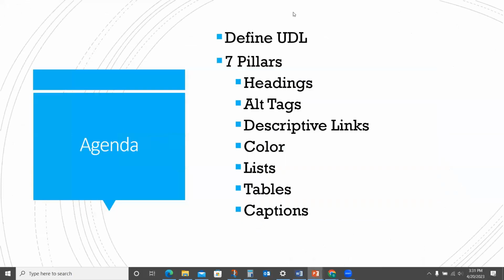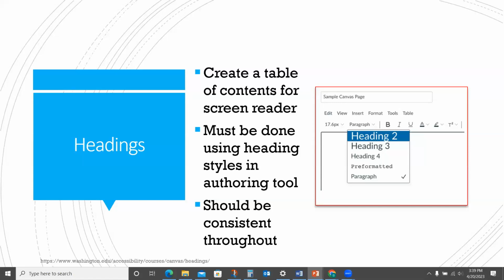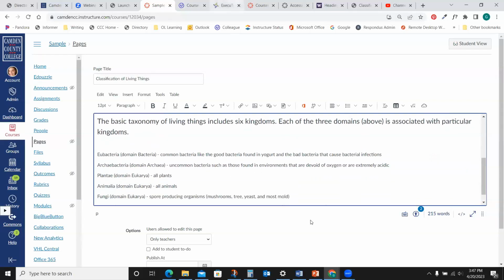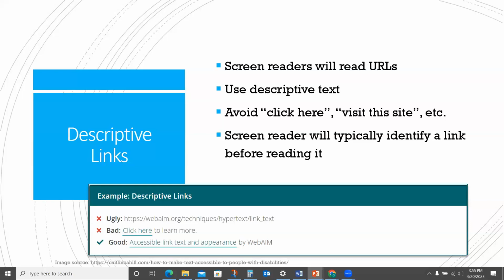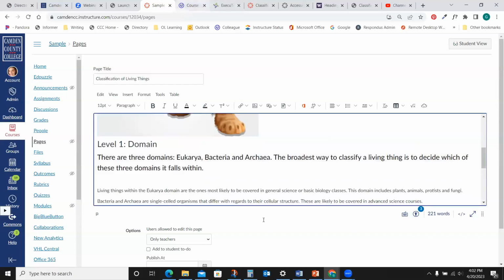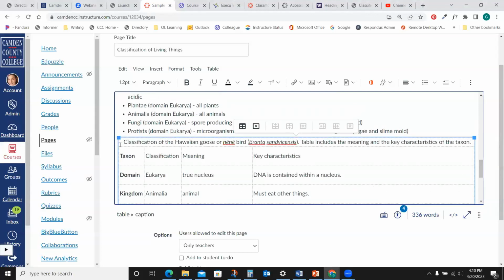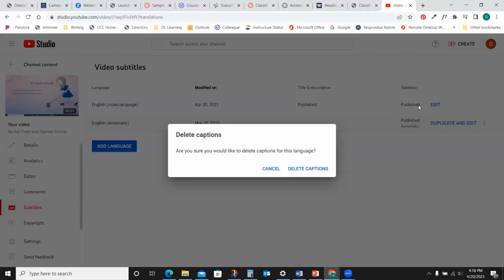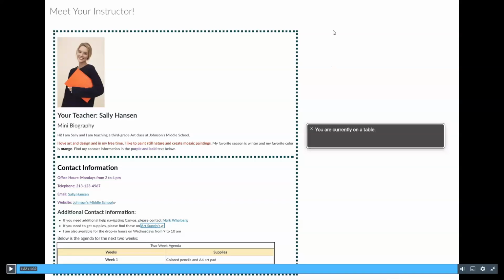The 7 Pillars of Accessibility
The 7 Pillars of Accessibility are guidelines for designing online courses that are universally accessible to all learners. Ensuring accessibility is not only important because it's required by the ADA; it's a vital part of CCC's efforts to lower barriers by making content accessible to the largest group of students possible. In this webinar, we discuss what the "7 Pillars" are and look at how to apply them to our online classes in Canvas.